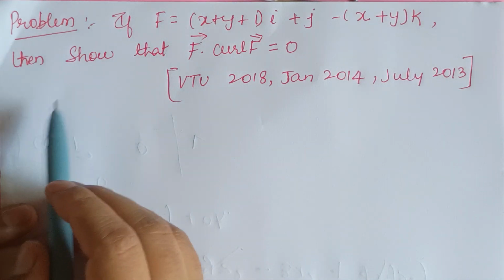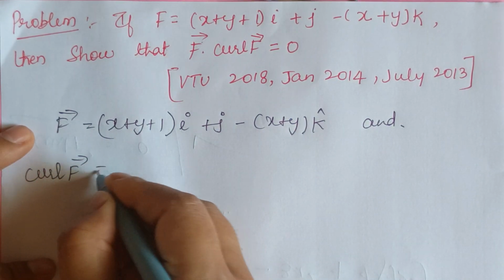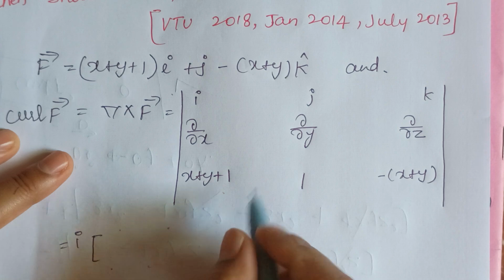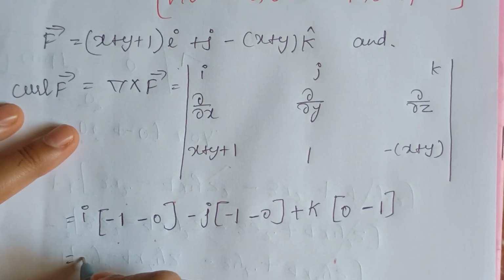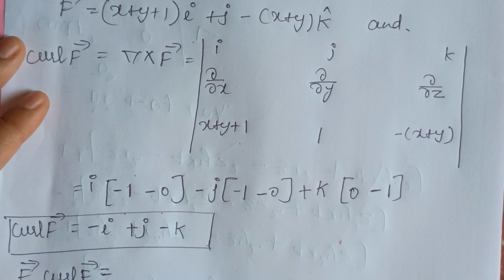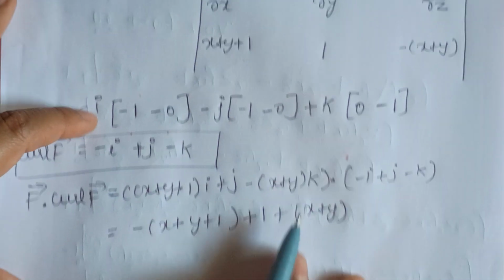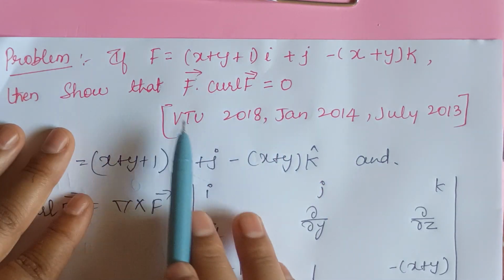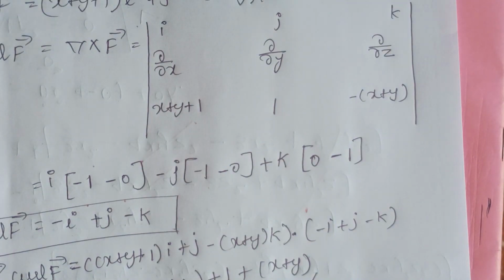If F = (x+y+1)i + j - (x+y)k, then show that F.curlF=0 | VECTOR CALCULUS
In this video, we prove that 𝐅 · (curl 𝐅) = 0 for the given vector field 𝐅 = (x + y + 1)𝐢 + 𝐣 − (x + y)𝐤. This is a classic example in Vector Calculus demonstrating the orthogonality of a vector field and its curl.

We walk through:

How to compute the curl of a vector field

How to perform the dot product

Step-by-step simplification and final proof

This video is perfect for students studying vector calculus, engineering, or physics, and looking to strengthen their understanding of vector operations.